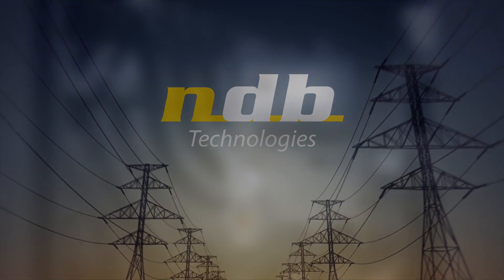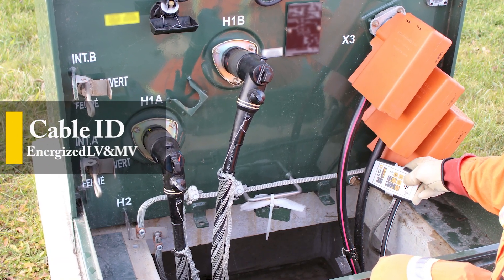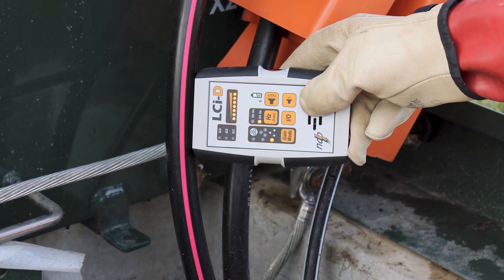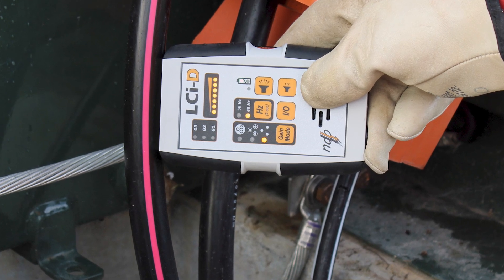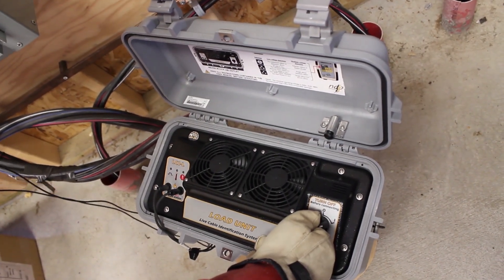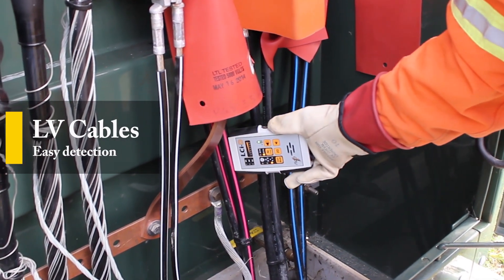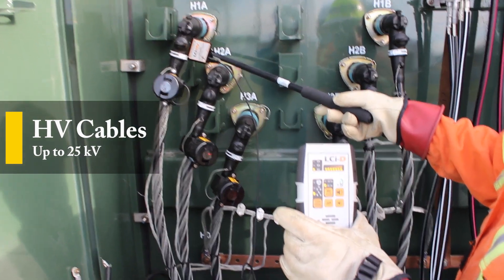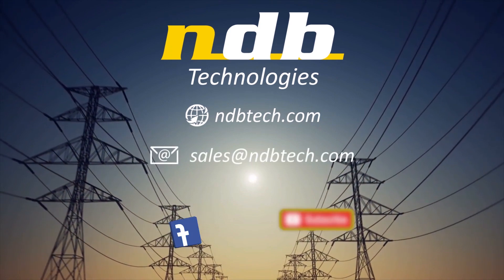LCI™ Energized Cable Identification System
The LCI™ system is intended for energized cable identification on secondary and primary circuits. This innovative solution features a dual frequency technique that eliminates false identifications. The LCI™ is designed to be easy to use, safe for the user and cost-effective.